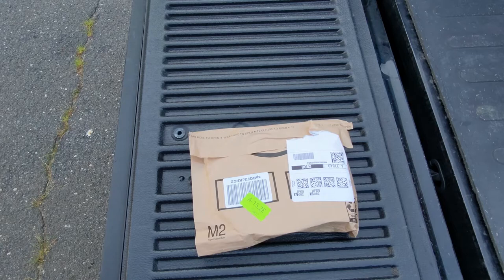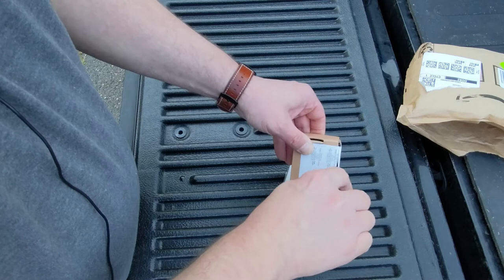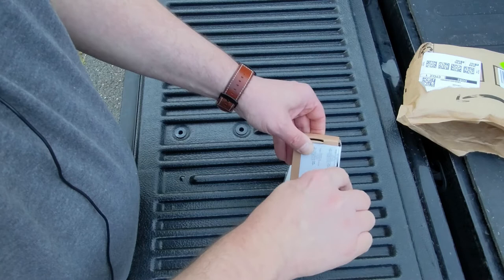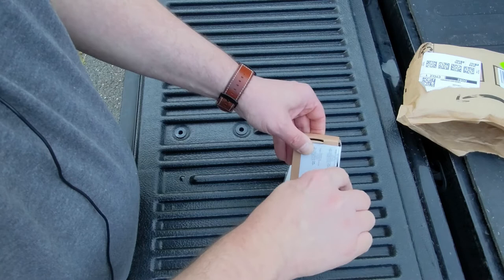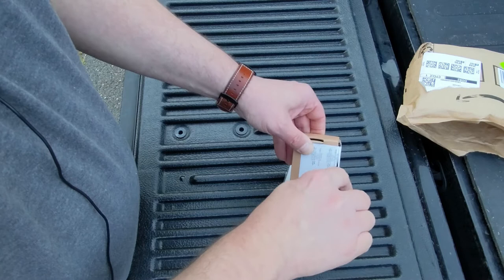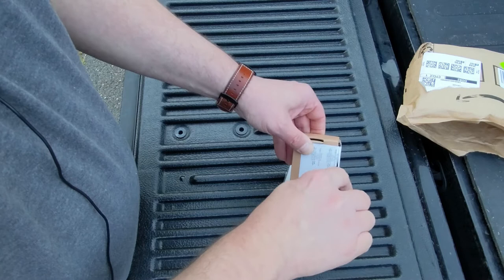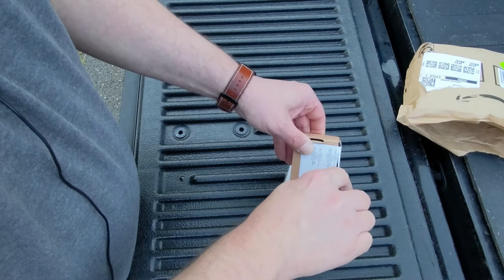EDC Inexpensive Multi-Tool from Amazon (Review)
If you're looking for a simple inexpensive beater multi-tool, this would be a good choice from Amazon Basics